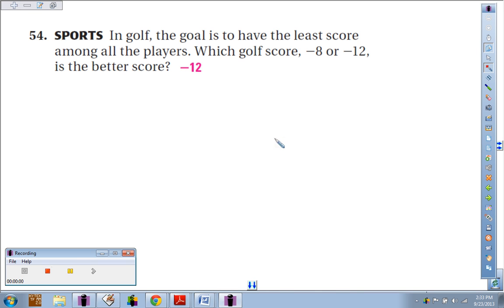2 1 54